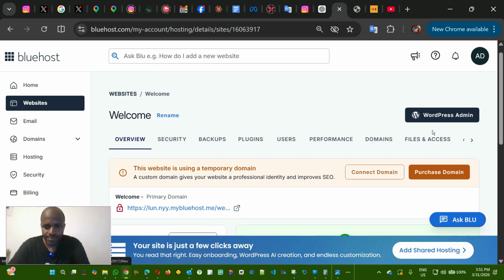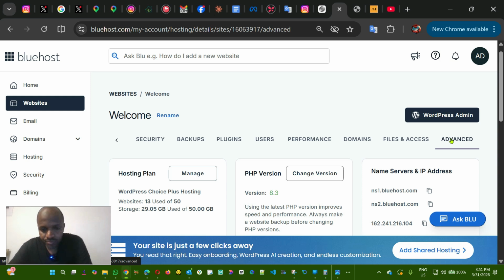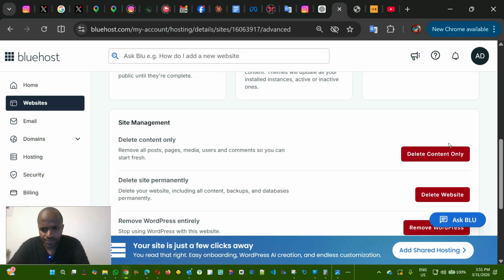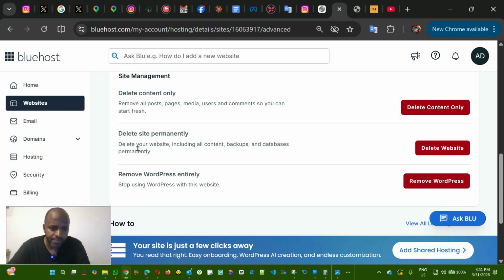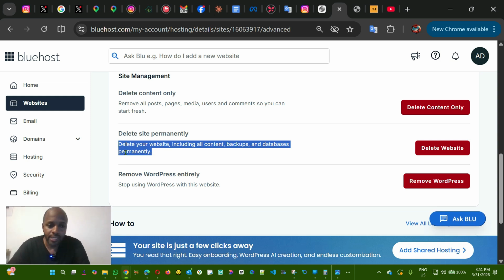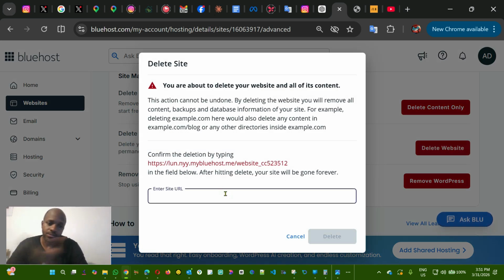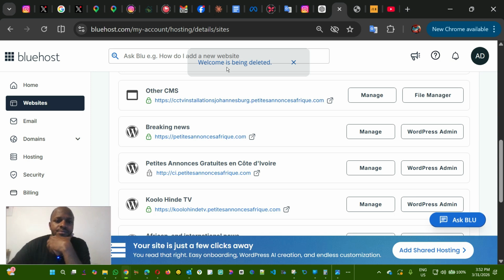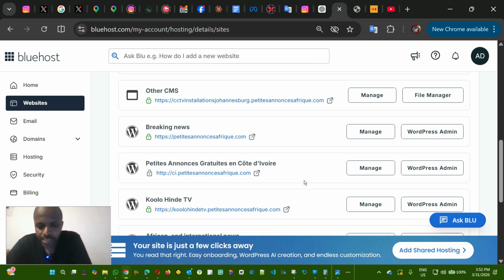How to Delete a Website from Bluehost in Under 5 Minutes — Step by Step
In this step-by-step tutorial, I will show you exactly how to delete a website from Bluehost quickly and safely — without losing important data or making costly mistakes. Whether you want to remove an old website, cancel your hosting plan, or start fresh with a new domain, this guide covers everything you need to know.